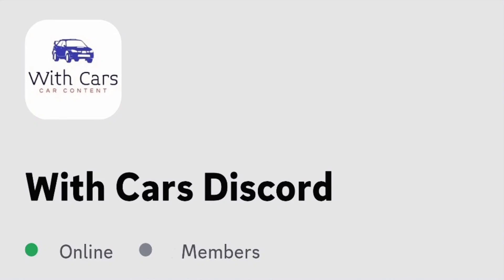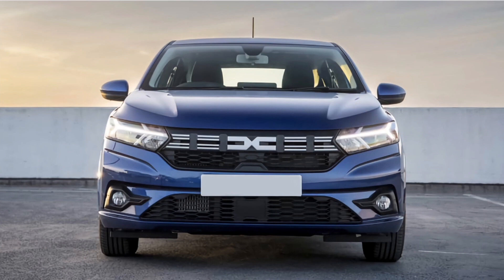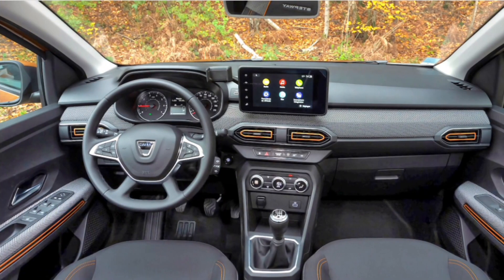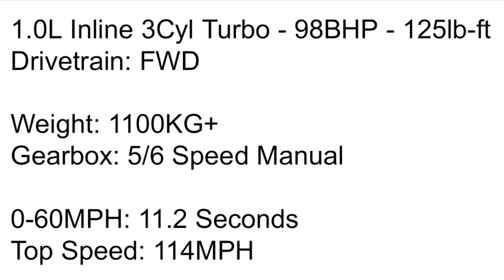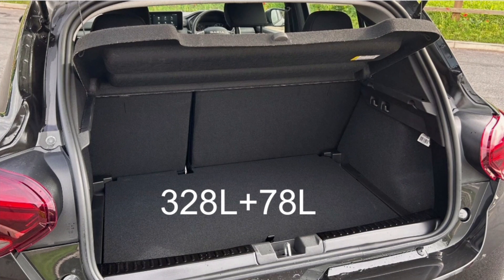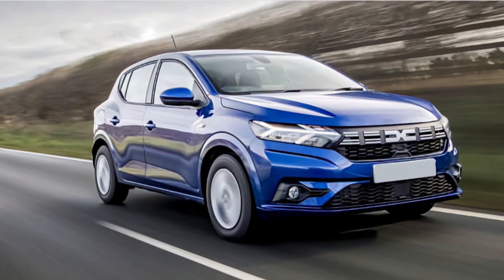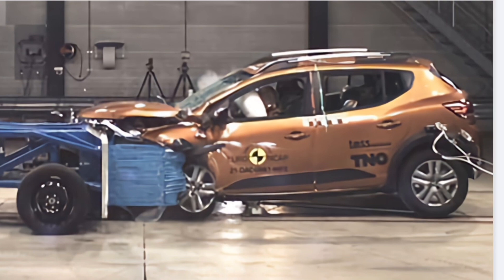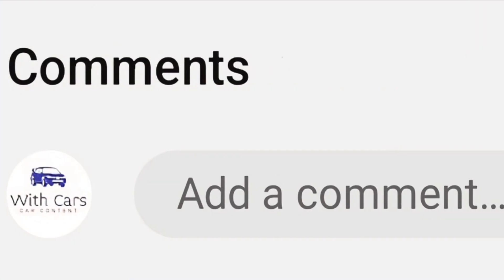Dacia Sandero (Mk3) | Review | 3rd Generation Of "Good News"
Hello Everyone

Review of the Mk3 Dacia Sandero, GOOD NEWS!

AFQ75RX3GDWFGZRQ

Discord Server: 00:00
Introduction: 00:25
Exterior Looks: 01:32
Interior Looks: 03:27
Performance: 04:20
Practicality: 07:07
Handling: 08:23
Anything Else?: 09:21
Verdict: 11:11
Channel Promotion: 12:10
Next Car Review: 12:47
Subscribe & Instagram: 13:08